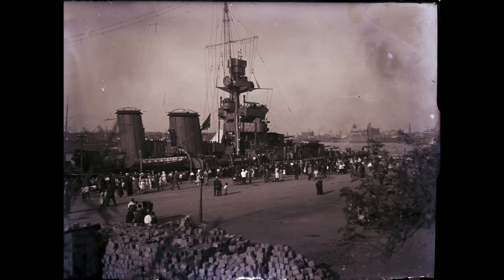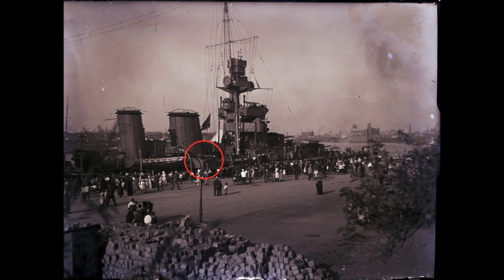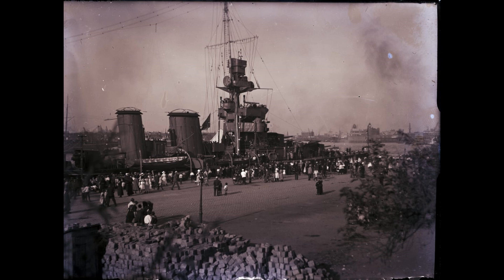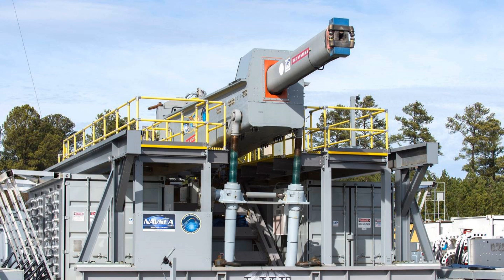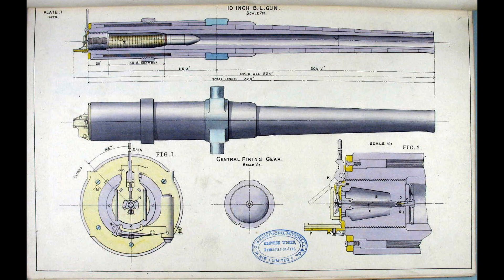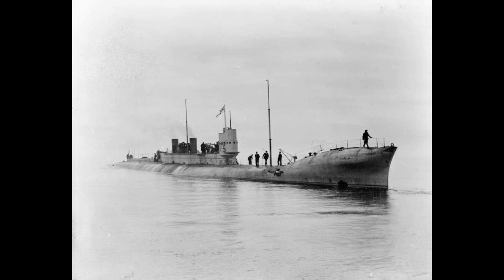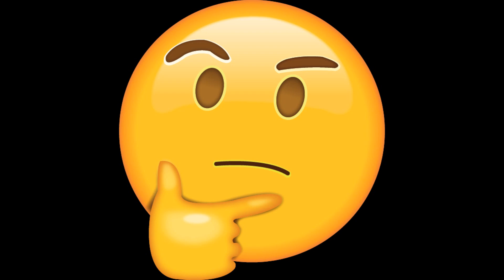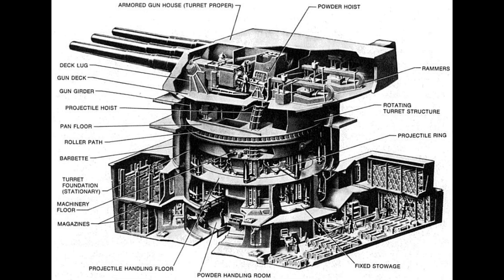The Drydock - Episode 011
00:00:17 - 5k Subscriber Competition Results

00:08:10 - How would an IJN/USN gun battle at the start of WW2 have gone?

00:13:13 - Railguns and Lasers in the future?

00:16:26 - What does calibre refer to in things like 16"/50 calibre?

00:19:46 - K-class submarines, why?

00:25:34 - Were there any nuclear powered battleships?

00:26:05 - How would the G3 and N3 have affected naval designs if built?

00:28:15 - Why are naval guns called rifles?

00:29:16 - What is the material around Akagi's island?

00:30:28 - What happened to the Sao Paulo?

00:34:28 - Did warships have blow-out panels on the magazines like modern tanks?

00:38:55 - Why didn't the Axis powers disable the Panama Canal?